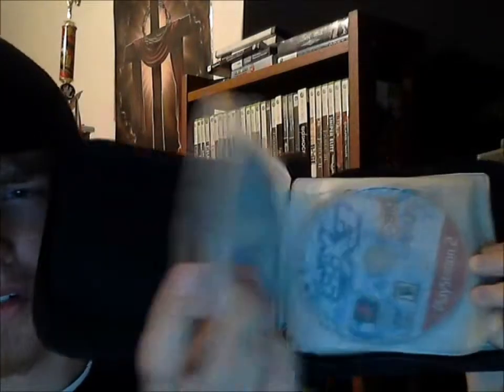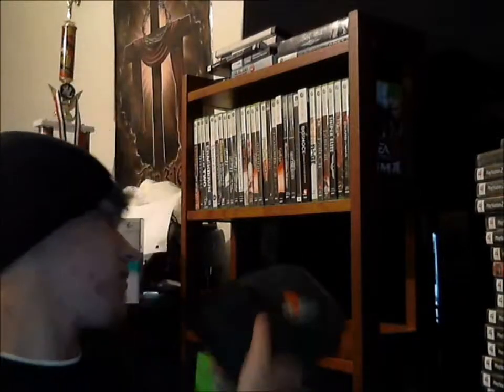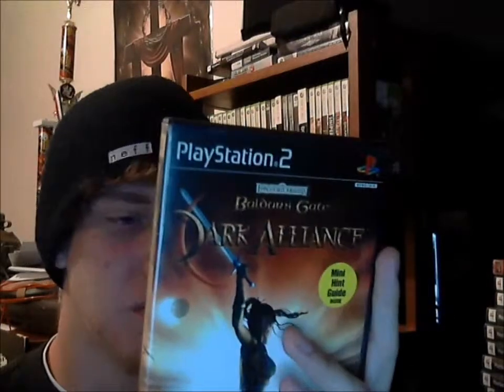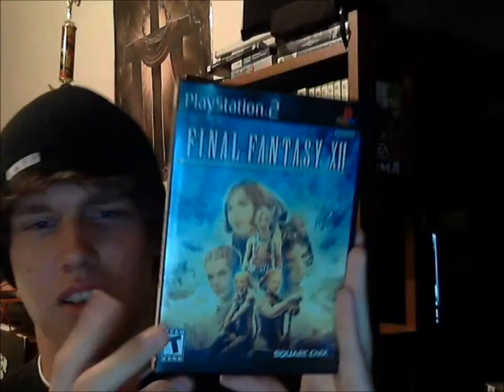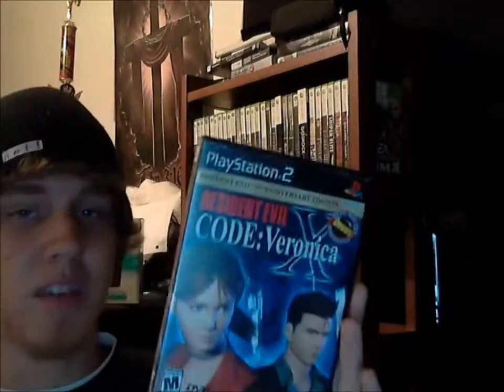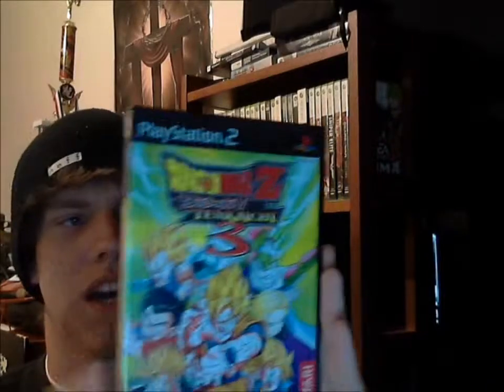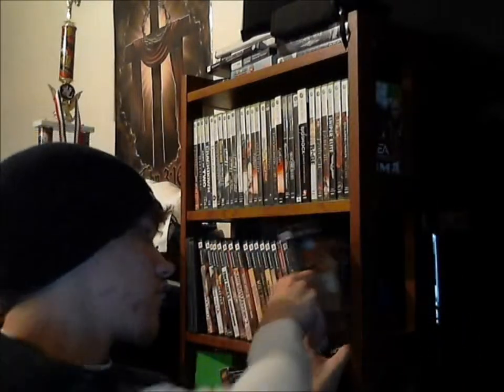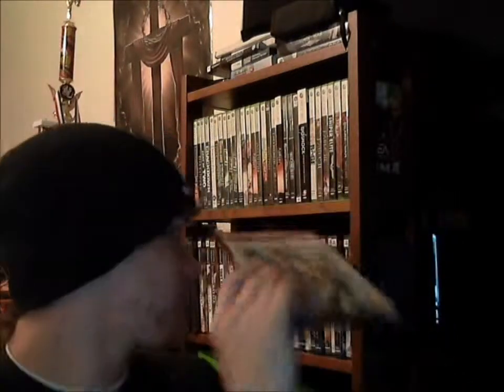PS2 Collection July/17/2012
All of my ps2 games!